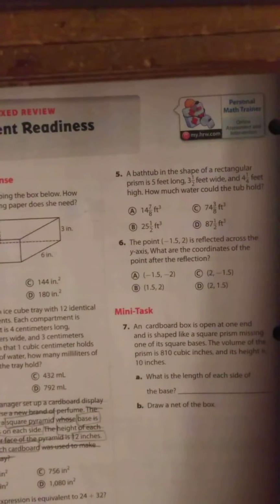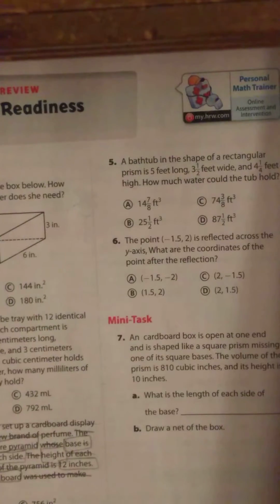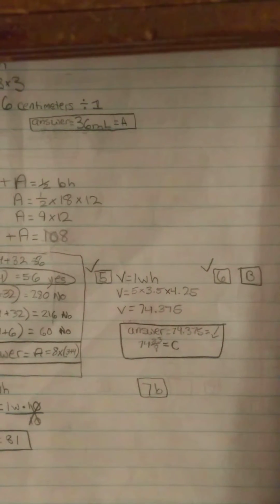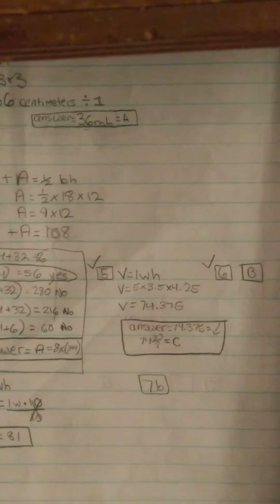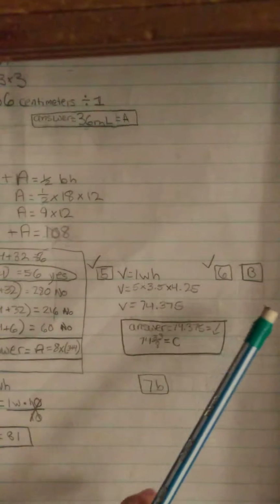Math homework help part 2